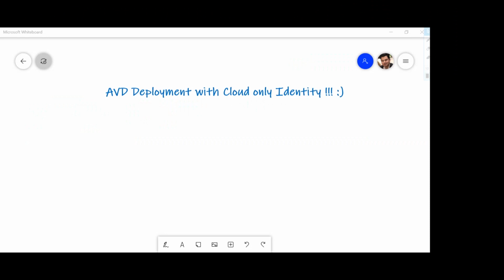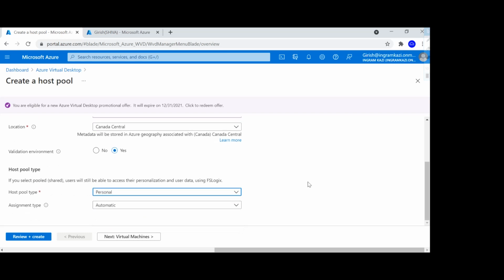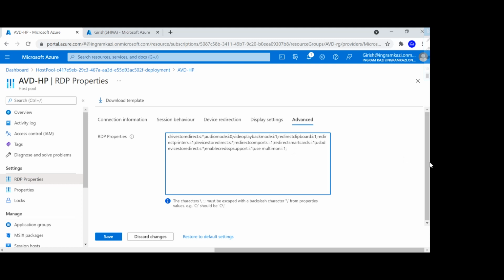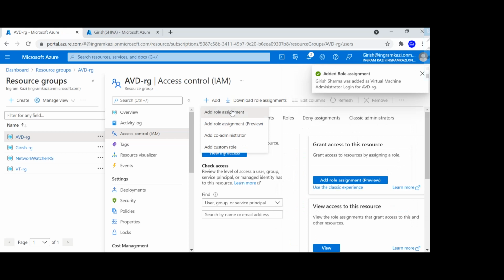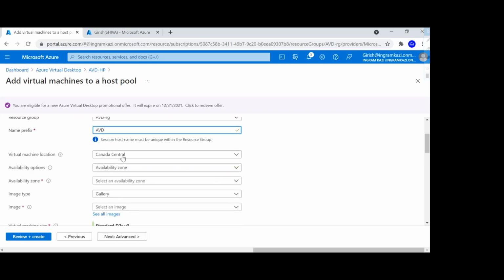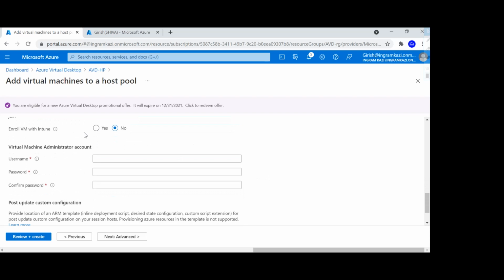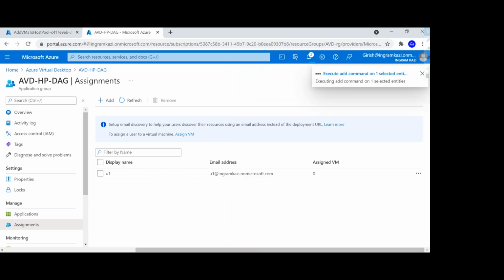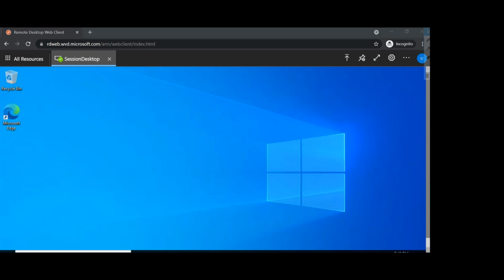Azure - AVD Deployment with Cloud only Identity !!!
AVD Deployment with Azure AD